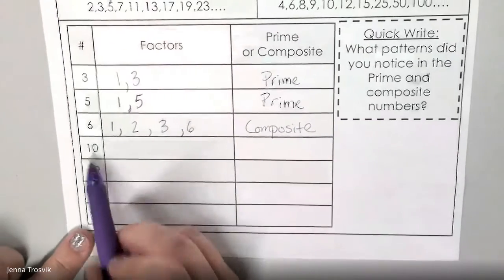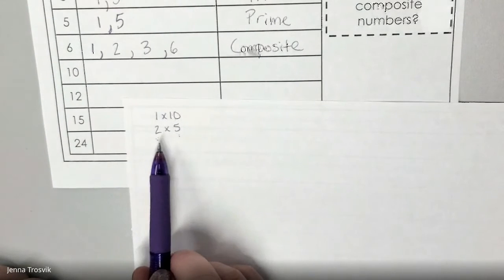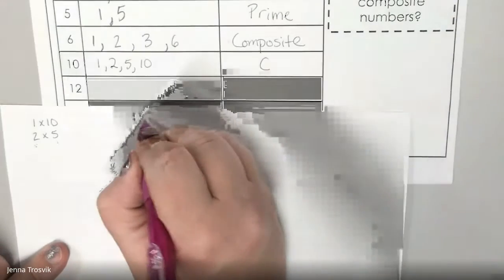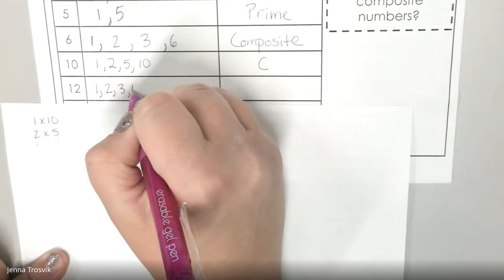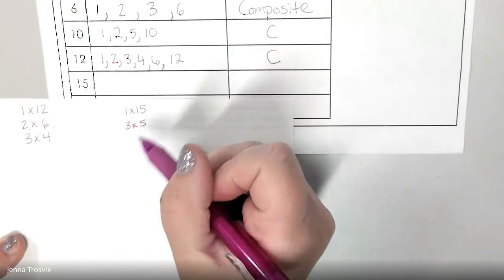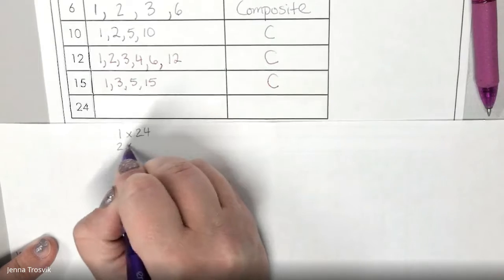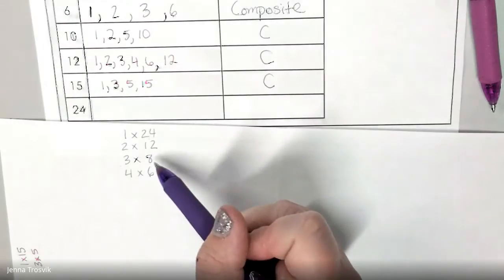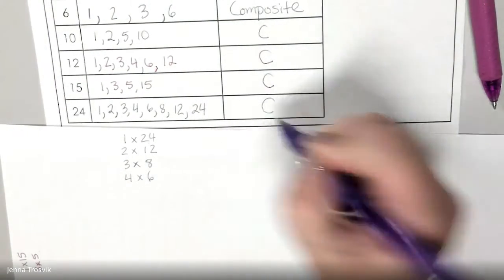Unit 5 Lesson 5